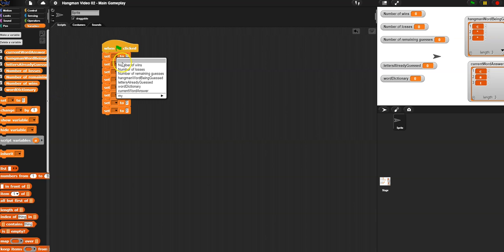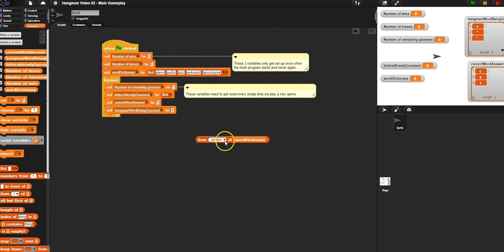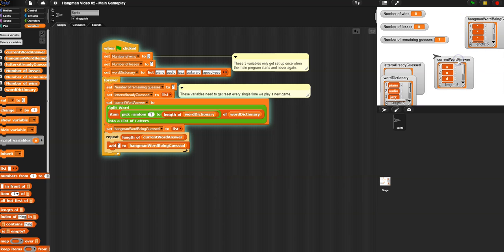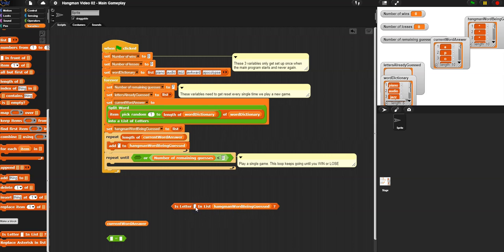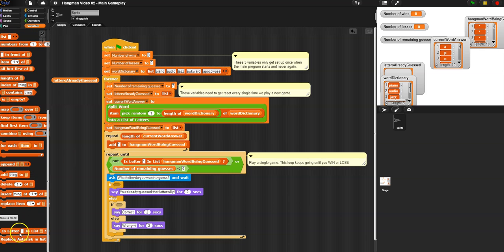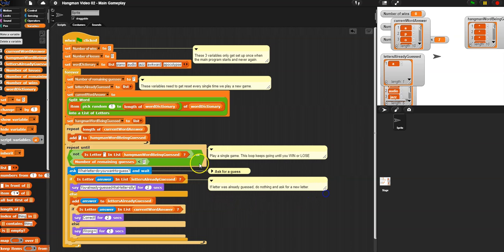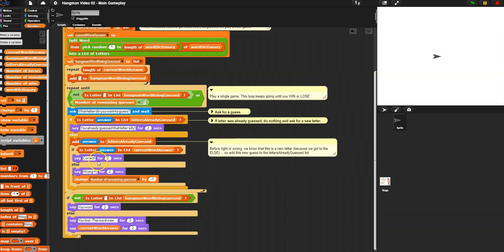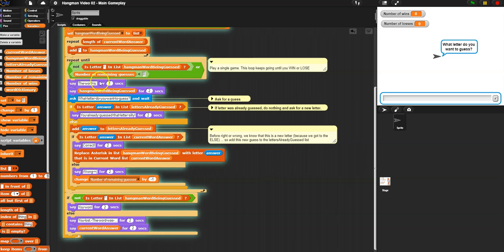Hangman 02 - Main Gameplay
In this video I go through setting up the main gameplay.
1. Initialize all variables (3 outside a forever loop, and 4 inside)
2. A forever loop keeps game after game going, resetting all 4 variables for a single game
3. An inside loop represents a single game, playing until you win or lose
4. Ask for a user guess and one of three things happens: already guessed it, or a new wrong guess, or a new right guess
5. If they win or lose, loop ends, number of wins/losses changes, start a new game.